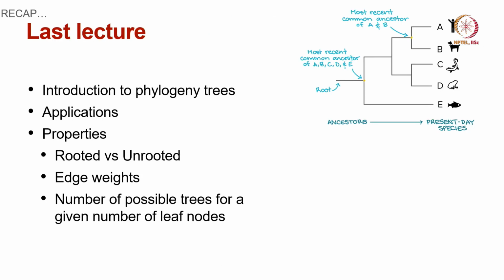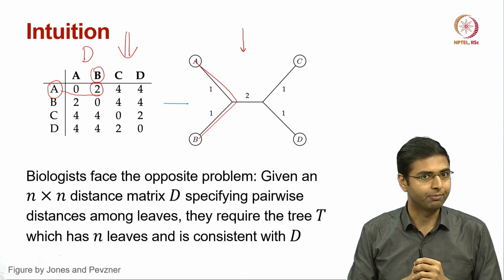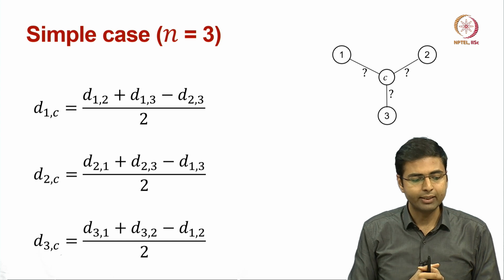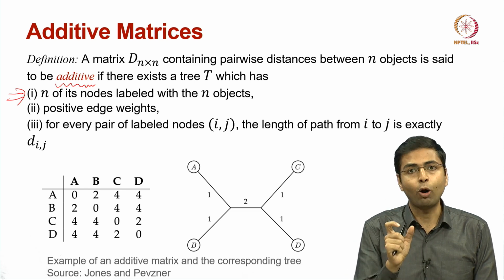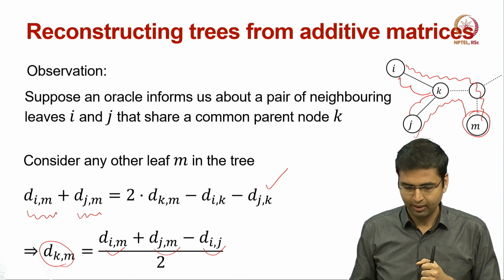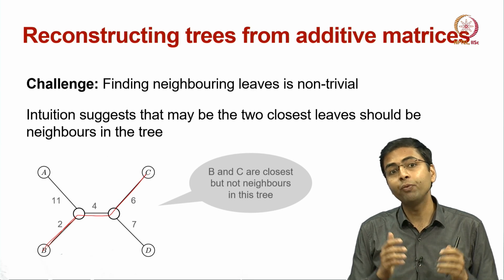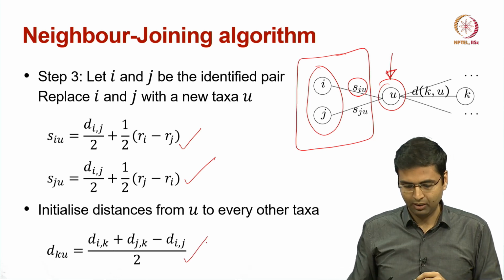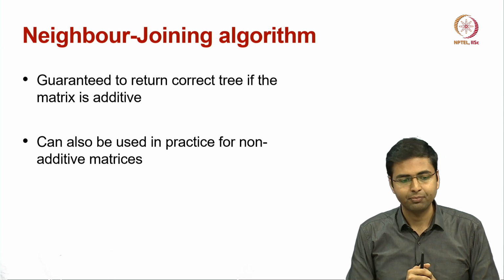Lec 35 Distance based tree reconstruction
Distance based tree reconstruction algorithms, Additive matrices, Neighbour-joining algorithm, Pairwise distances, Non-additive matrices